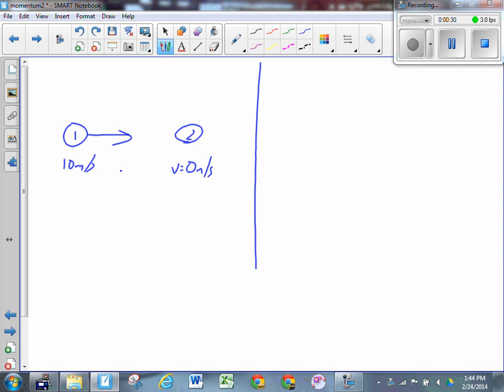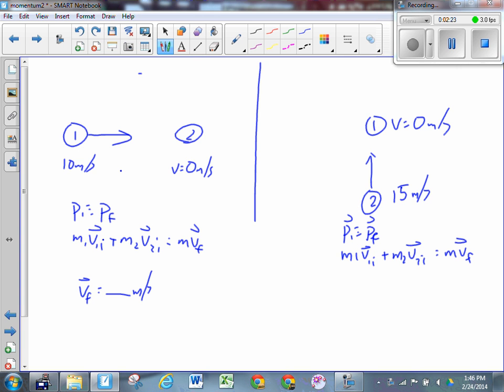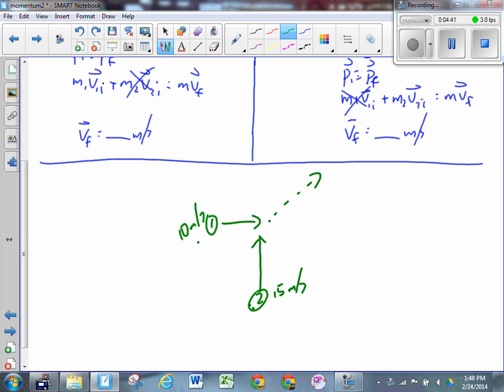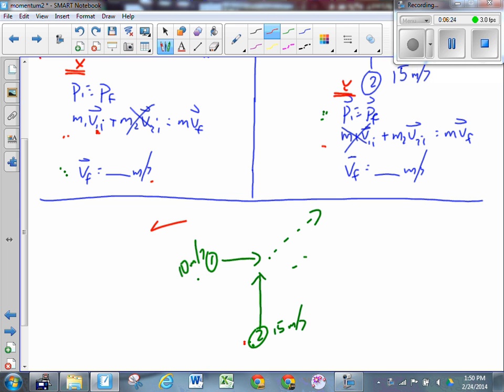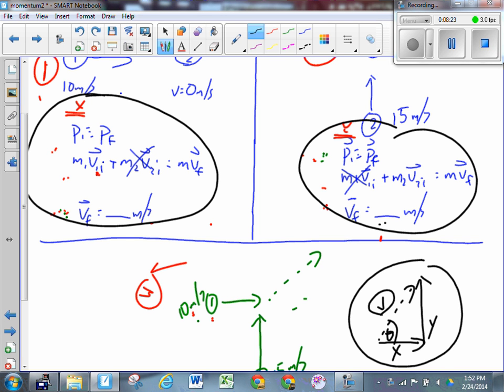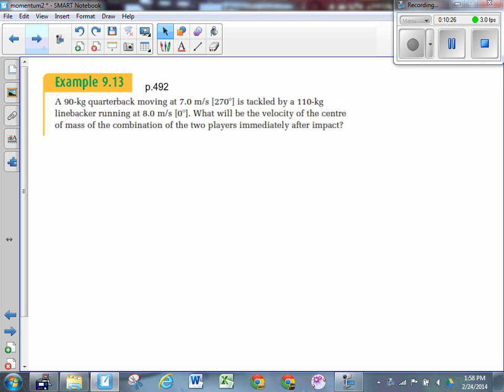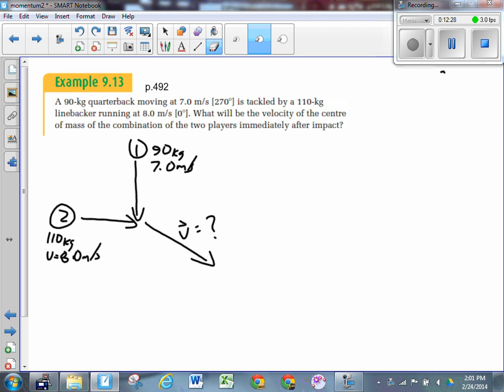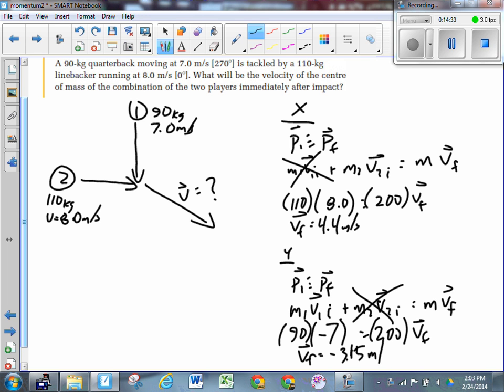(115-14S) Introduction to 2D Collisions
Introduction to 2-D collisions with conservation of momentum.